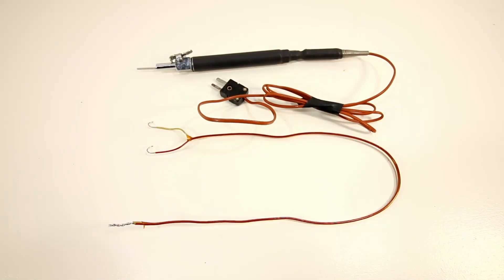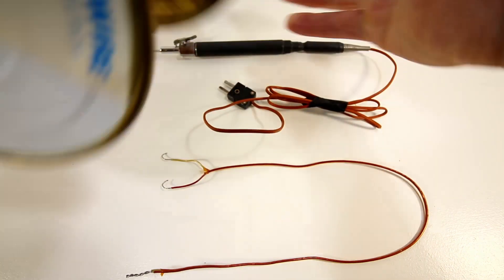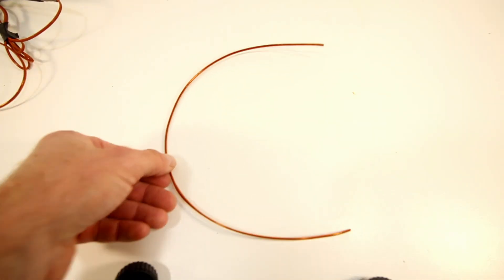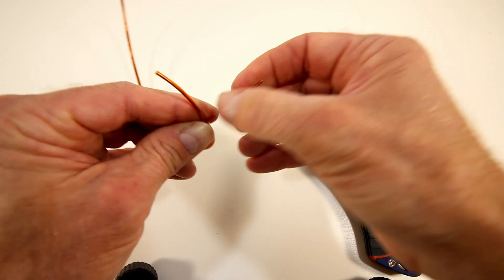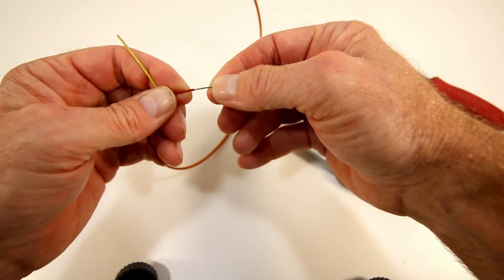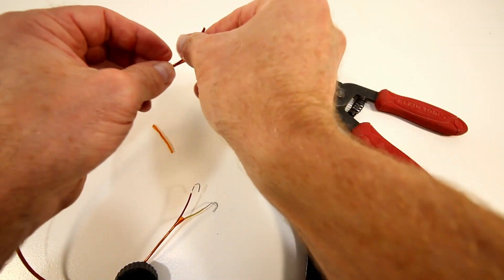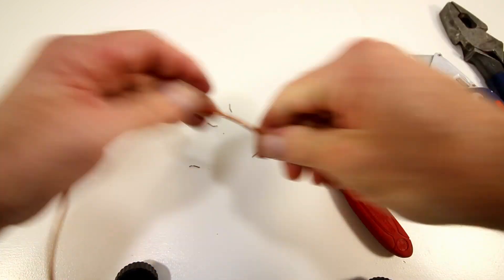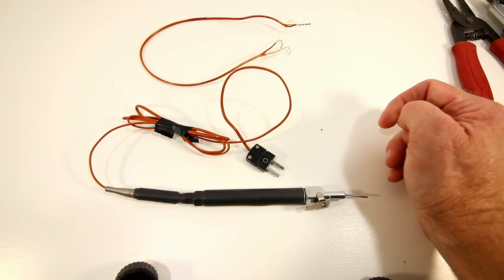Creating a makeshift Thermocouple out of TC extension wire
We are going to compare the pre-made Thermocouple from Lab Volt to one that we create ourselves out of Thermocouple extension wire. You can easily do this out in the field to create a thermocouple. You'd be surprised on how accurate this home made thermocouple is. We will be making use of Type K thermocouple extension wire.